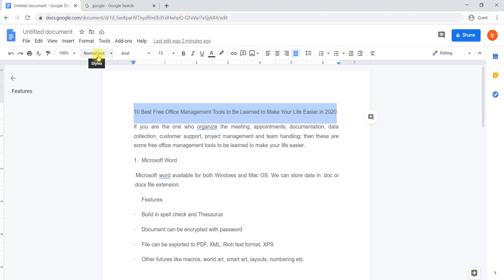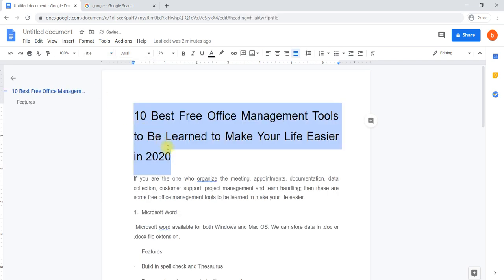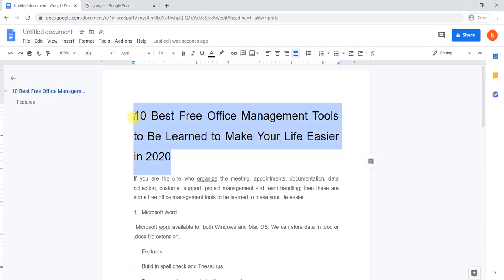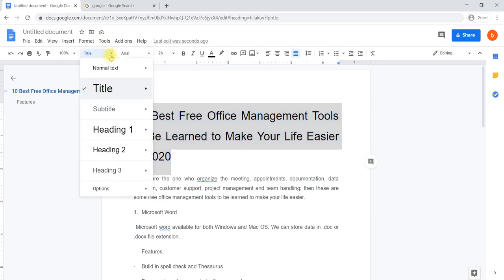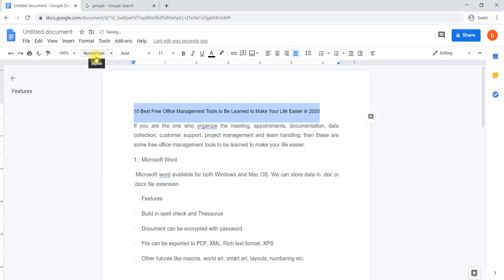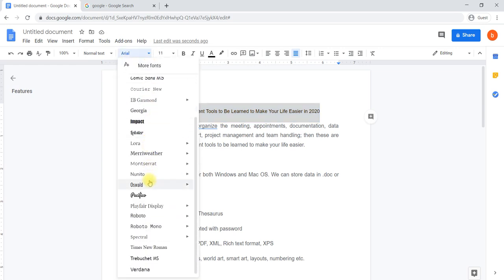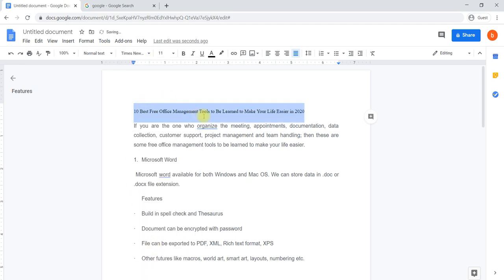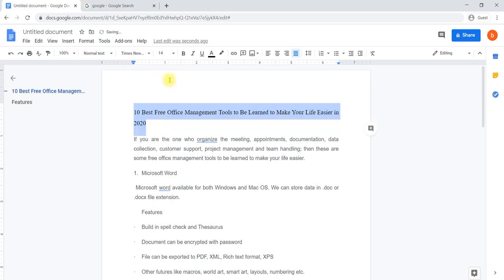Google Docs - 4 - Formatting